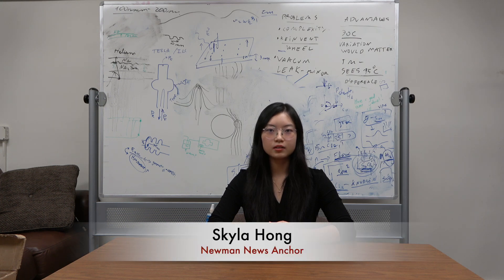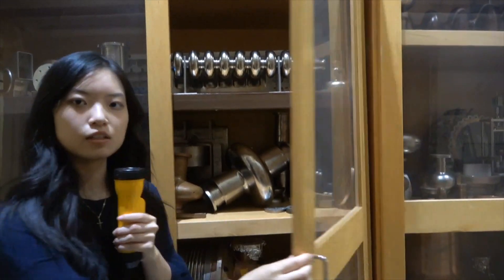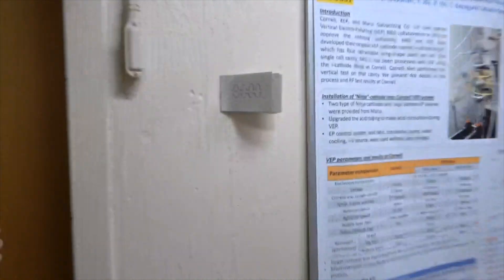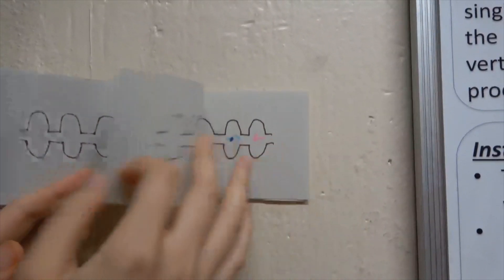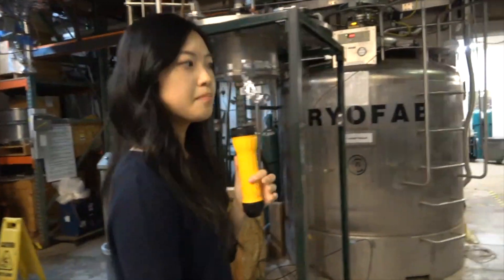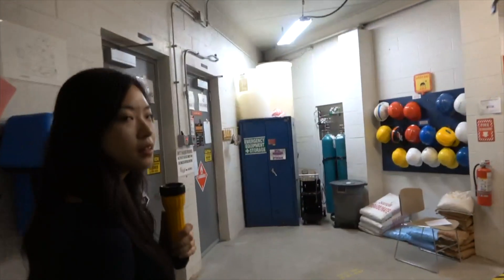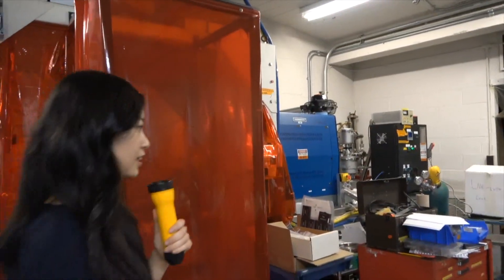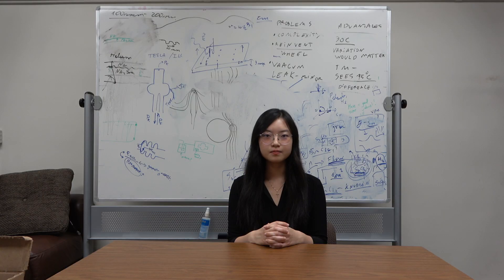Skyla Hong REU Video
Summer Students from the CLASSE Research Experiences for Undergraduates (REU) created short videos to highlight their research projects over the summer of 2024.